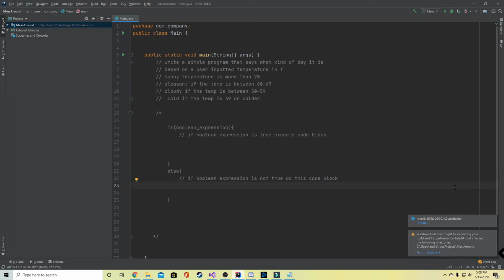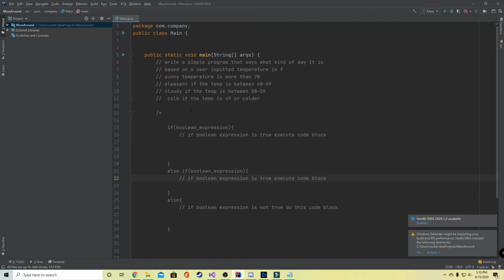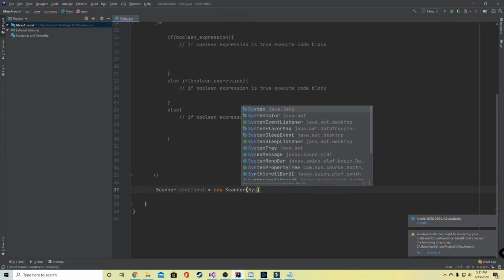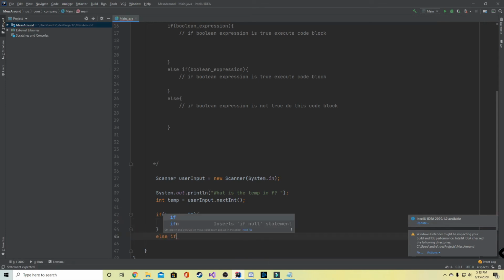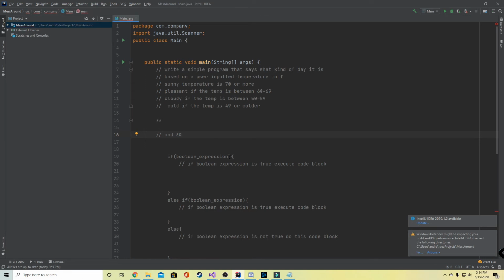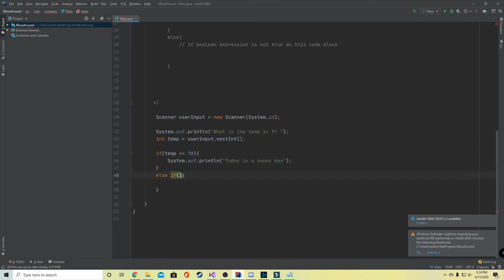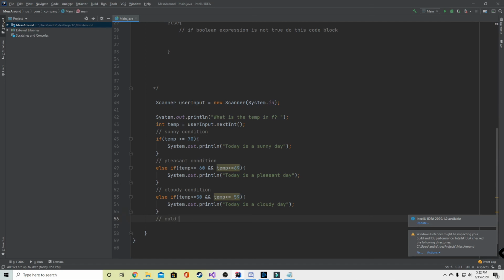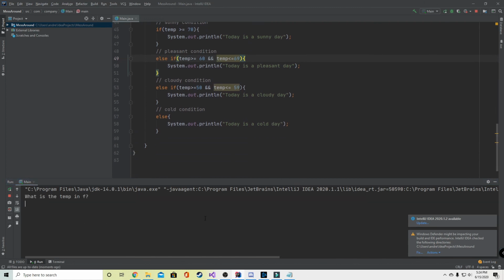Learn Java From Scratch #6: Chaining Conditions (ELSE IF) Logical Operators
In this episode of Learn Java From Scratch we make a simple program to cover chaining conditional statement together, and logical operators. Leave a comment to help this channel get better.